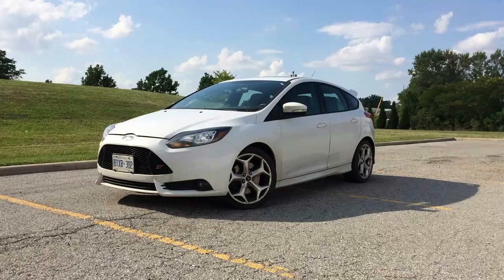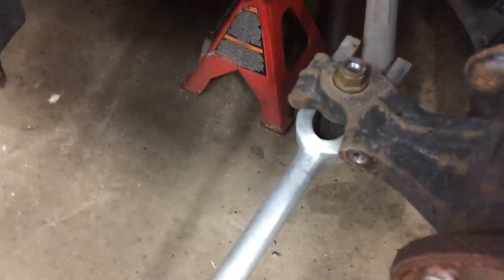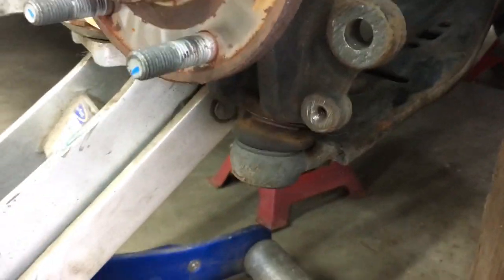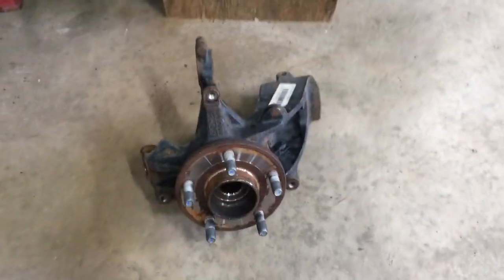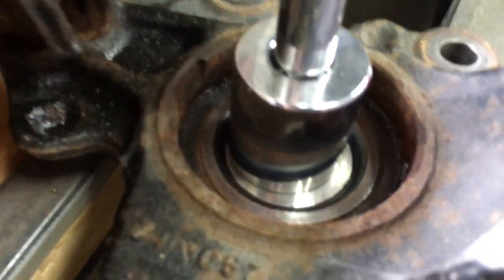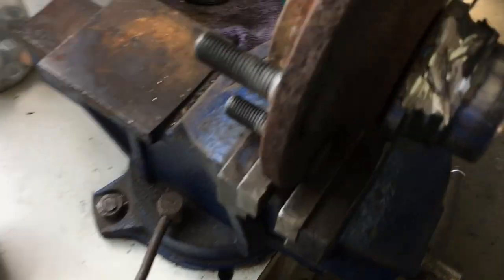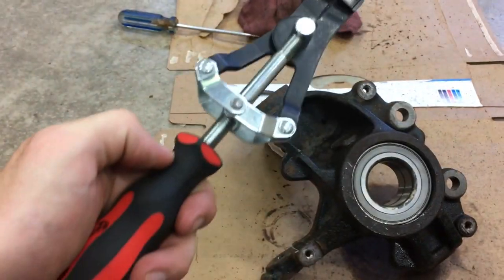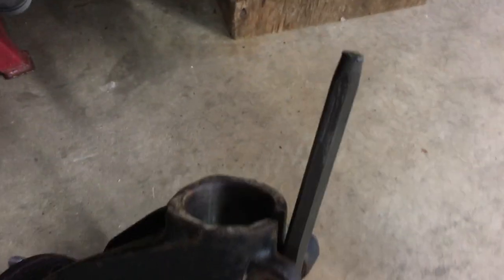Focus ST Wheel Bearing Replacement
We take a break from the mustang and follow Serge on his journey after his move up north!
He had a bad passenger side wheel bearing, for the second time, so we watch him swap it, again!
Be sure to check out Goulet Films for more Serge content!